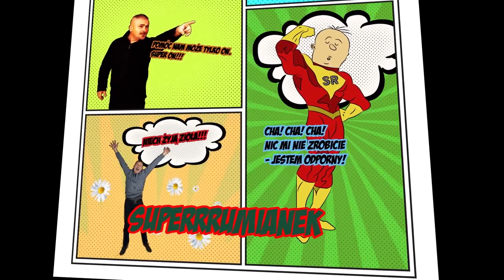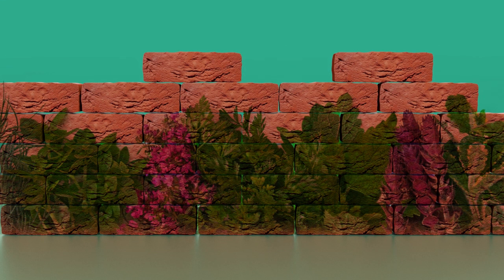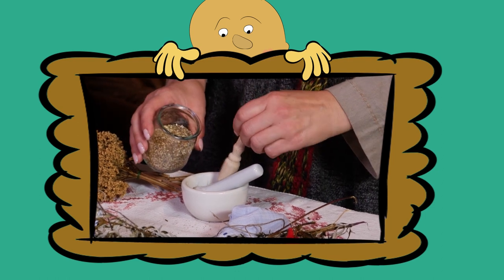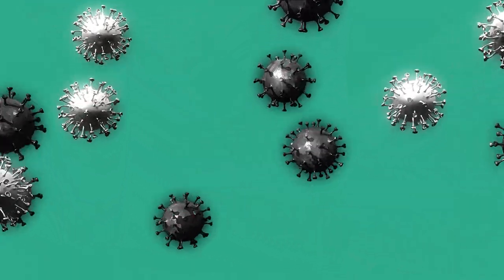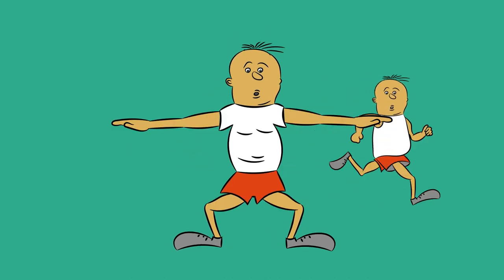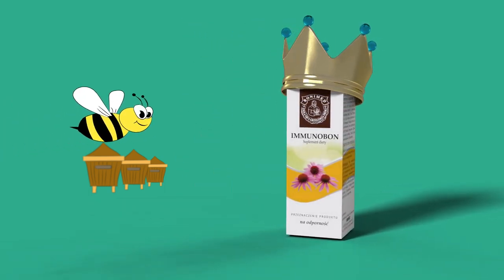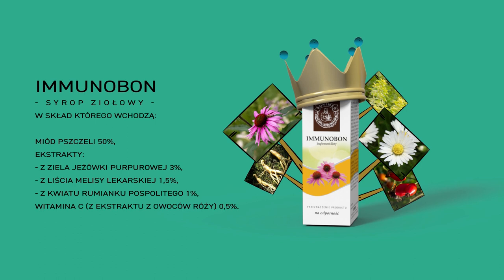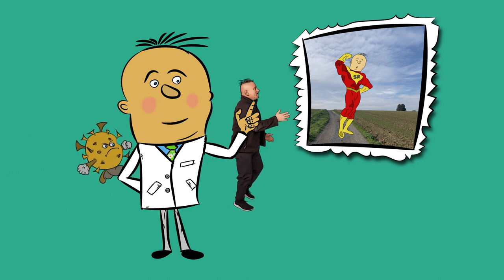Pan Rumianek radzi odc.5 - Jak budować odporność?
Bez wątpienia, każdy z nas, choć przez chwilę, chciał stać się superbohaterką lub herosem. – I choć życie to nie film lub komiks, łatwo określić cechę, która odróżnia superbohatera od całej reszty. – To ODPORNOŚĆ organizmu: wrodzona (nieswoista) i nabyta (swoista).

Pan Rumianek, bohater naszych audycji o zdrowiu, postanowił zdobyć się na heroizm i w lekkim tonie opowiedzieć nam jak – w prosty i naturalny sposób – zbudować odporność organizmu.

A jak budować odporność? – Z pomocą surowców roślinnych i produktów pszczelich.

Obok gruntownej wiedzy i lat doświadczeń, w ziołolecznictwie należy kierować się dwoma złotymi zasadami. – Po pierwsze, surowiec musi być pierwszej jakości, a po drugie – zioła należy zmieszać, by korzystać z możliwie szerokiego spektrum ich własności prozdrowotnych.
Aby na co dzień stymulować i zachować odporność, trzeba także zażywać ruchu, zdrowo się odżywiać i stosować zioła, które śmiało można nazwać fundamentem piramidy żywieniowej.

Nasz organizm to nasza warownia. – Pomogą nam ją budować dwa, koronne preparaty. – IMMUNOBON skomponowany z takich ziół jak ziele jeżówki purpurowej i kwiat rumianku, ziele melisy i owoce róży. – A także ANTYBIOBON z liofilizowanym sokiem z miąższu aloesu, pyłkiem pszczelim i propolisem.

Zioła to nie tylko znakomite stymulanty odporności. – W Centrum Ziołolecznictwa Ojca Grzegorza dbamy również o to, by na pierwszej linii frontu do walki z infekcją znalazły się zioła, które odpowiednio nawilżą błonę śluzową. – Połączyliśmy je w recepturze PULMOBONISANU, w której składzie znalazły się takie surowce jak ziele tymianku, ziele prawoślazu i korzeń lukrecji – wykazujące silne działanie przeciwzapalne.

Dbajcie o siebie! – Budujcie odporność z pomocą ziół i produktów pszczelich.